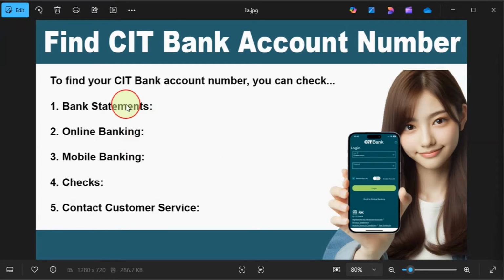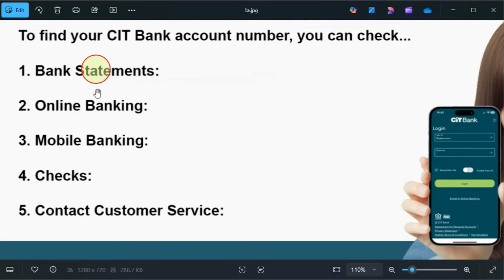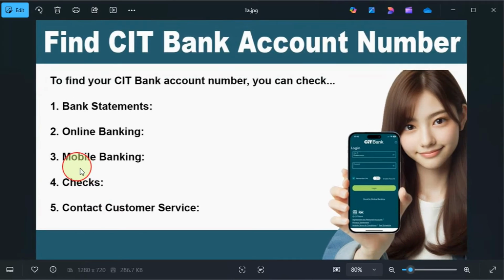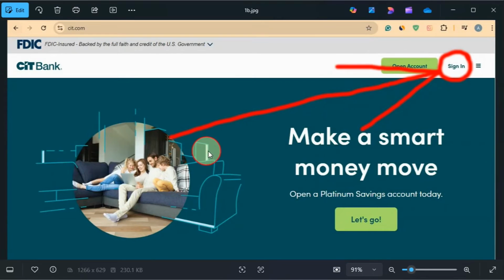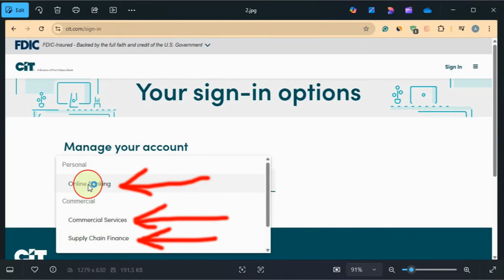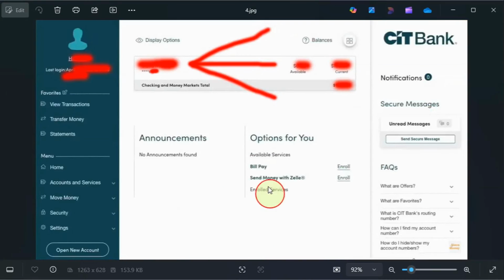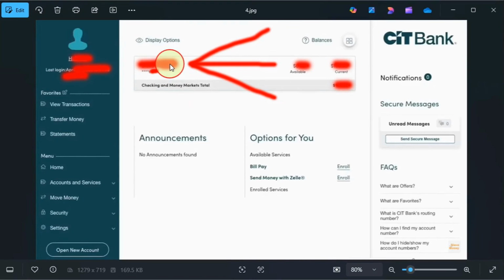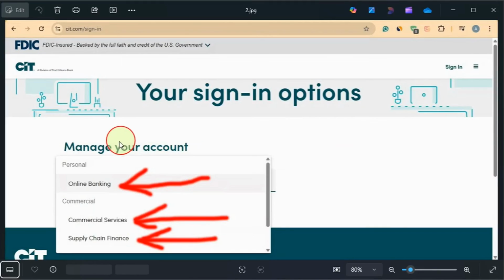✅ How to Find CIT Bank Account Number in 2 Minutes!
Are you struggling to find your CIT Bank account number? In this video, we’ll walk you through 5 simple and effective ways to locate your CIT Bank account number quickly and easily.

Whether you're using the CIT Bank mobile app, online banking, paper checks, or talking to customer service, we’ve explained everything step-by-step. We’ve also shown how to use CIT Bank’s official website to find your account number in just a few clicks.

👉 Topics covered in this video:

How to find CIT Bank account number using online banking
Where to locate your account number on bank statements and checks
Using the CIT mobile banking app
Contacting CIT Bank customer service
Step-by-step guide with images

✅ Perfect for first-time CIT Bank users or anyone who lost access to their account info.

How to find CIT Bank account number?
How to find my CIT Bank account number?
CIT Bank how to find account number?
CIT Bank how to find full account number?
How to find account number on CIT Bank?
How to find CIT Bank account number online?
How to find full account number for CIT Bank?
CIT Bank find account number.
How do I find my CIT Bank account number?
Account number on CIT Bank.
Can't find CIT Bank account number.
CIT Bank account number location.